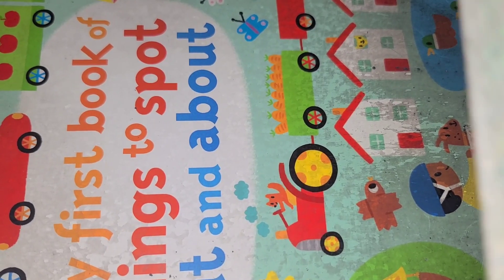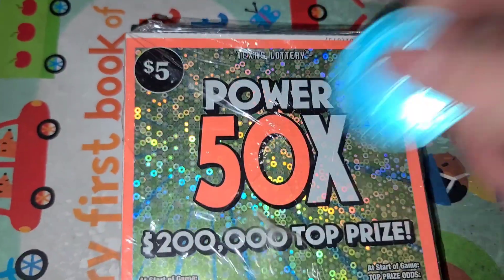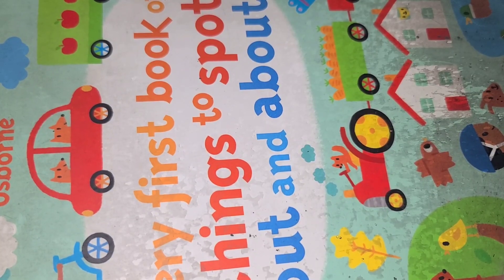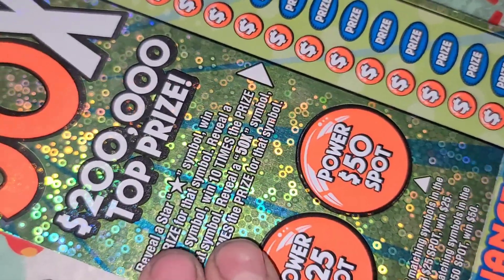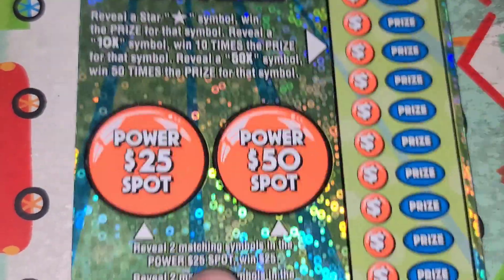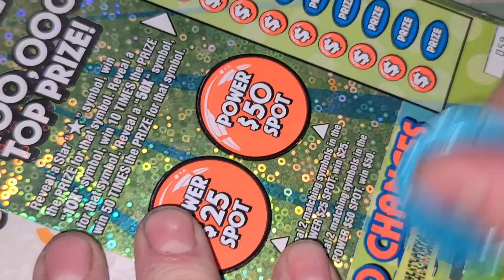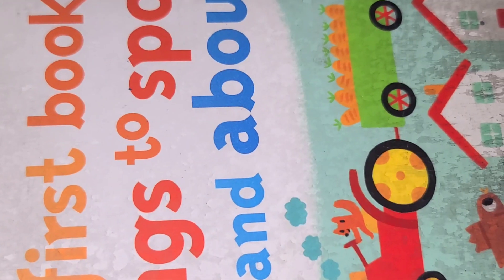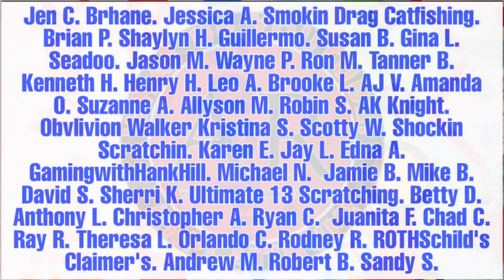FULL PACK! WE DID IT! Found the multiplier! Playing a full book of 50X Texas Lottery tickets!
ARPLATINUM
6942 FM 1960 EAST #189

SPACE N'OUT
MELODY S.
JOHN S.
PENNY CRUZ N & SCRATCH N.
SOUTHERN SCRATCHIN'
JERRY S.
DREAMIN' OF CLAIMERS.
JACK S.
NEW ENGLAND SCRATCHER.
JAIME M.
TRACI F.
FRED C.
B&K SCRATCHERS.
AARON H.
T&J REPTILES
Jen C.
Brhane.
Jessica A.
Smokin Drag Catfishing.
Brian P.
Shaylyn H.
Guillermo.
Susan B.
Gina L.
Seadoo.
Jason M.
Wayne P.
Ron M.
Tanner B.
Kenneth H.
Henry H.
Leo A.
Brooke L.
AJ V.
Amanda O.
Suzanne A.
Allyson M.
Robin S.
AK Knight
Obvlivion Walker
Kristina S.
Scotty W.
Shockin Scratchin
Karen E.
Jay L.
Edna A.
GamingwithHankHill.
Michael N.
Jamie B.
Mike B.
David S.
Sherri K.
Ultimate 13 Scratching.
Betty D.
Anthony L.
Christopher A.
Ryan C.
Juanita F.
Chad C.
Ray R.
Theresa L.
Orlando C.
Rodney R.
ROTHSchild's Claimer's.
Andrew M.
Robert B.
Sandy S.